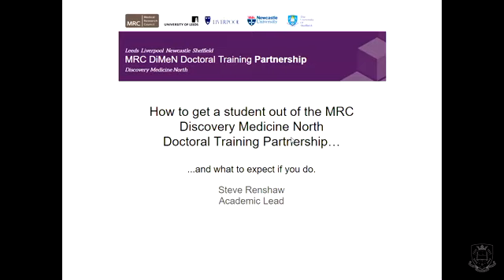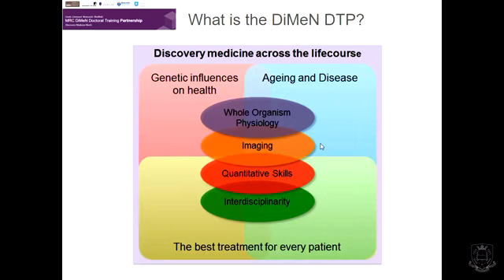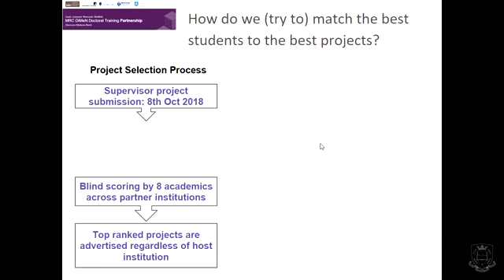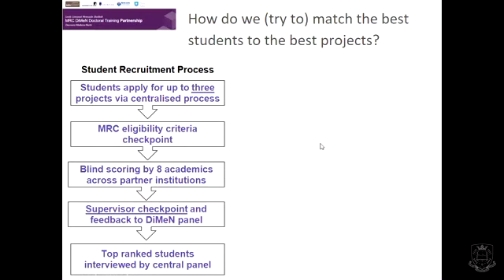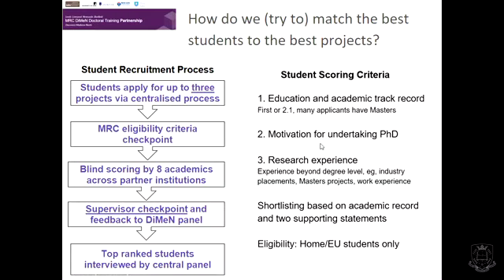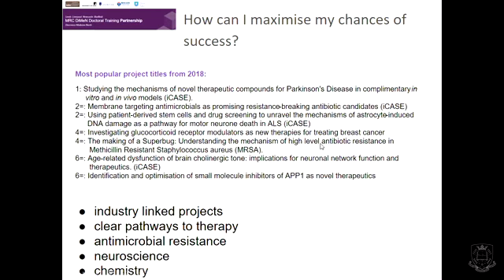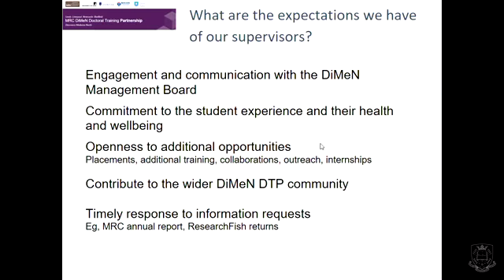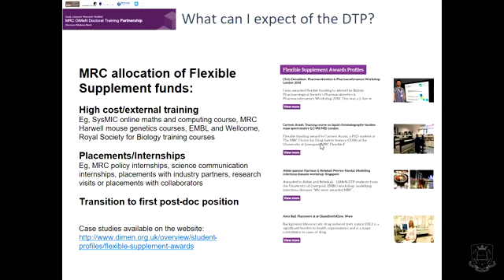Steve Renshaw: how to gain a student from the Discovery Medicine North Doctoral Training Partnership